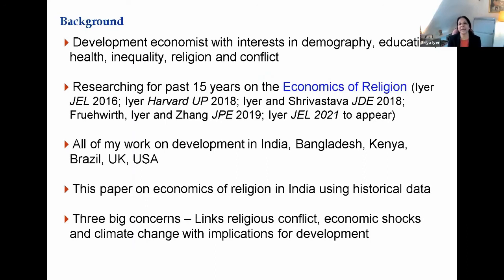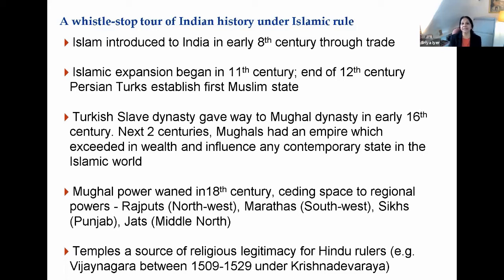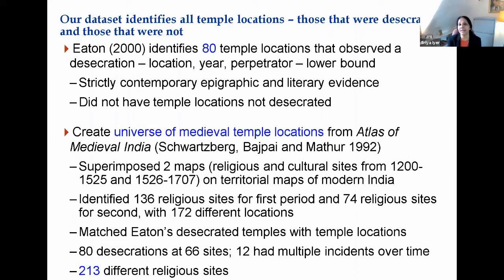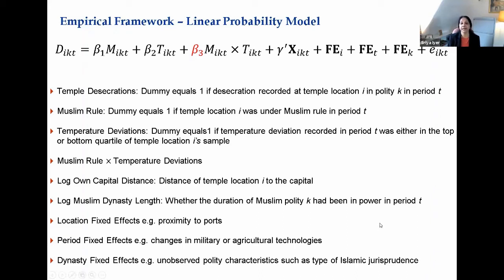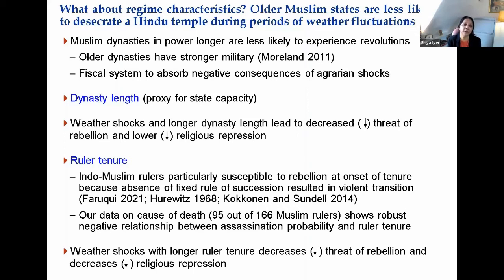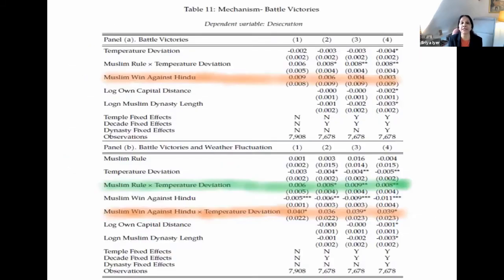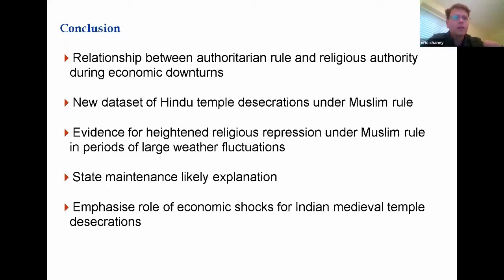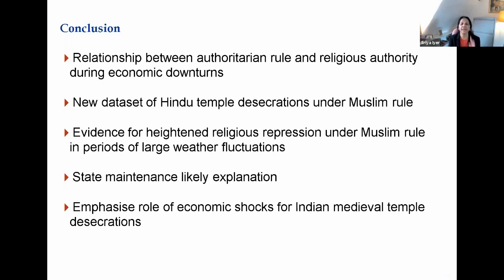CSAE Development Economics Webinar Series - Sriya Iyer (University of Cambridge)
We’re excited to share the CSAE Development Economics Webinar 'Economic Shocks and Temple Desecrations in Medieval India' presented by Sriya Iyer (University of Cambridge) on 05 May 2021.